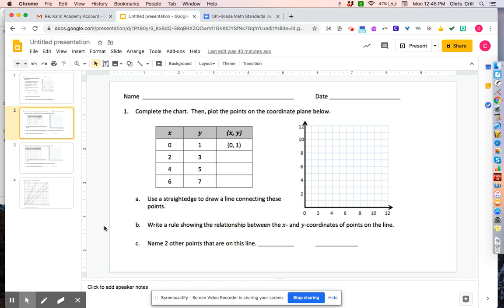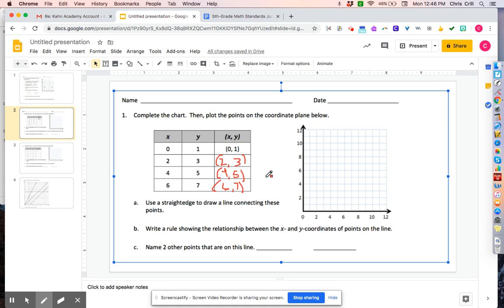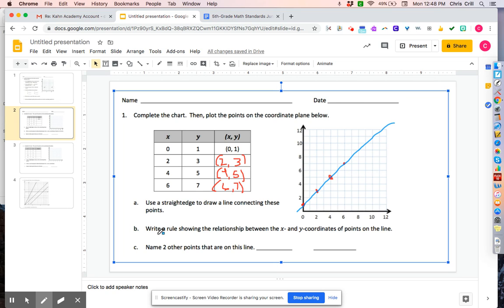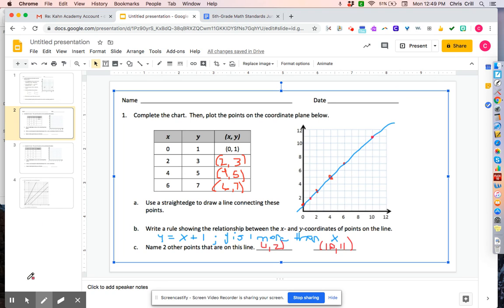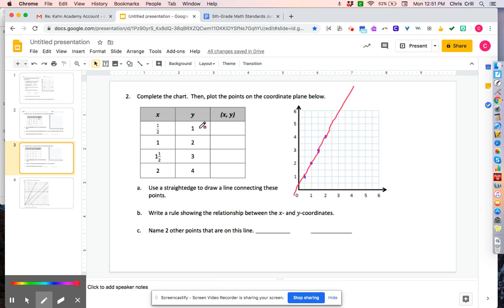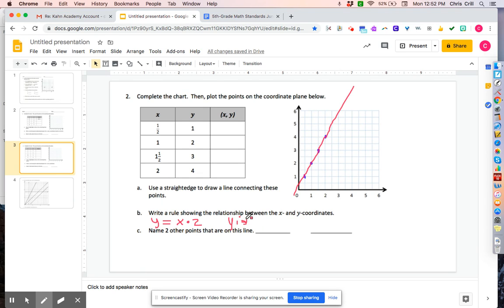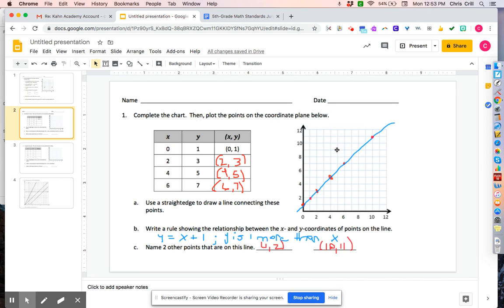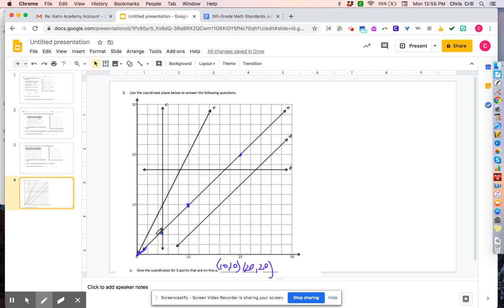Module 6 Lesson 7: May 18, 2020 12:55 PM